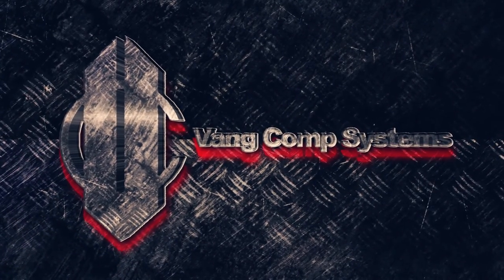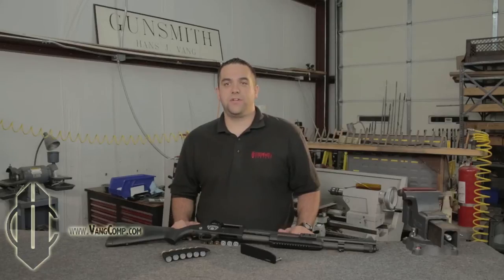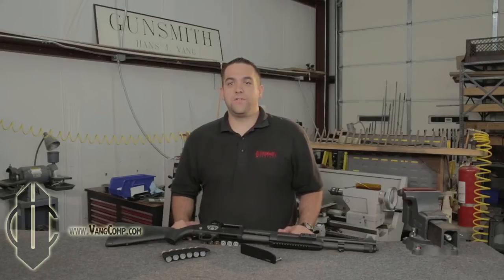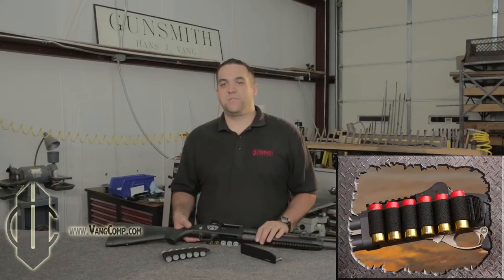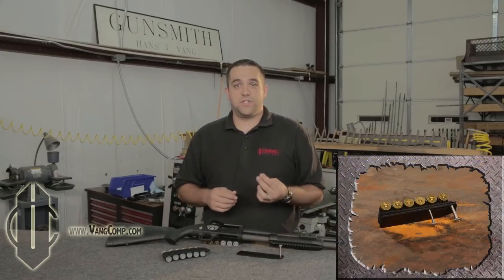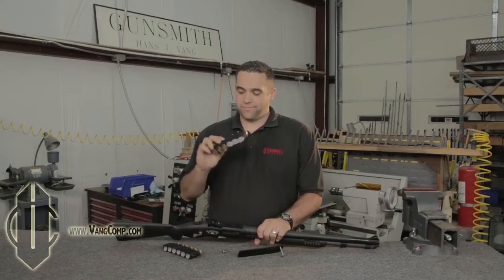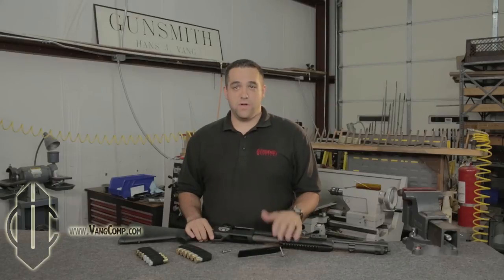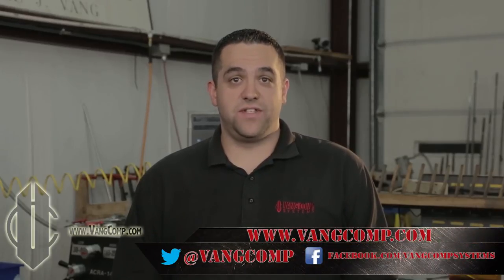VCS DETACHABLE SIDE AMMUNITION CARRIER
From the minds of inventors Hans Vang and Bill Jeans (formerly of Morrigan Consulting) comes the most reliable, versatile and serviceable on-board ammunition carrier the world has ever known.